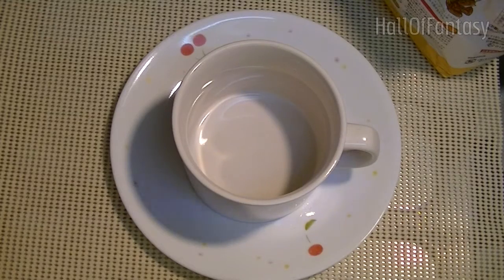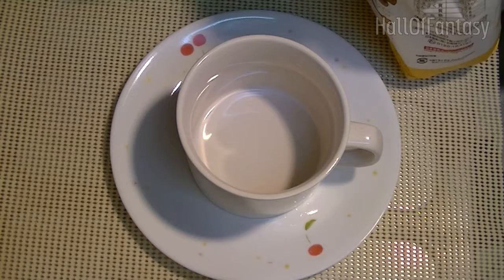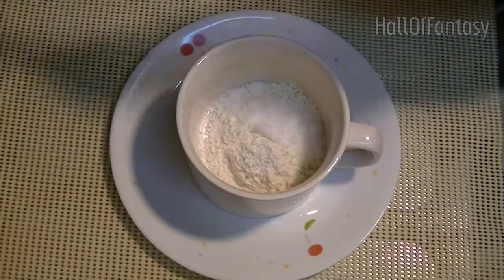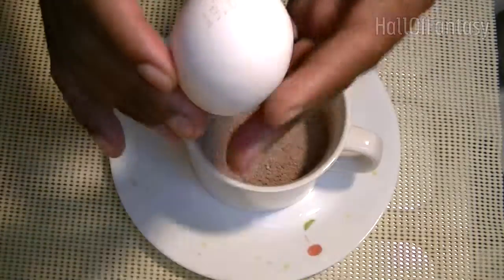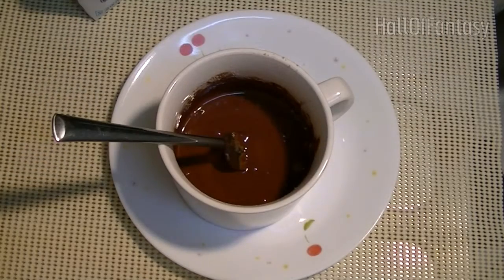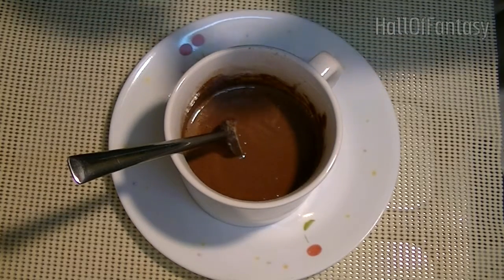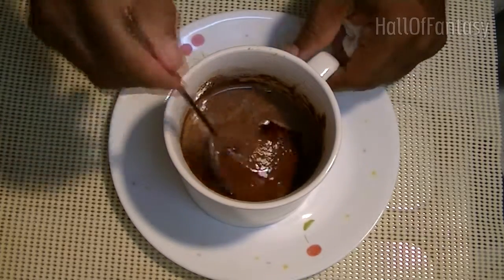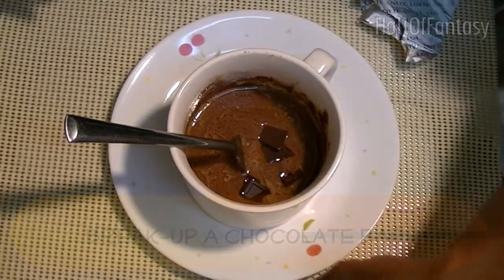Easy 5 Minute Mug Cake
What's inside?
4 Tablespoons of flour
4 Tablespoons of sugar
2 Tablespoons of cocoa
1 Egg
3 Tablespoons of milk
3 Tablespoons of oil
1 Teaspoon of vanilla extract
1/2 A Chocolate Bar